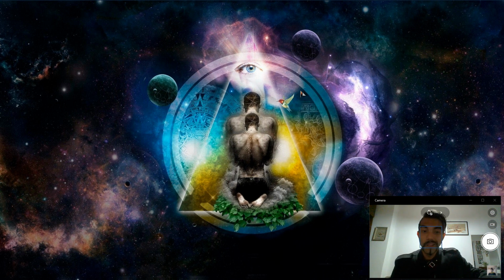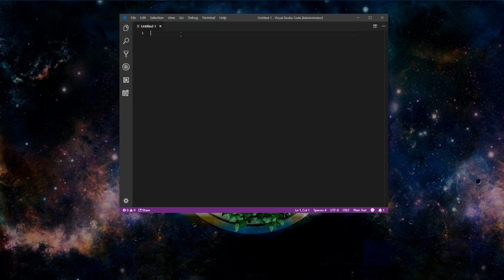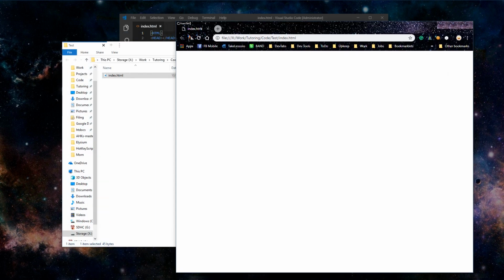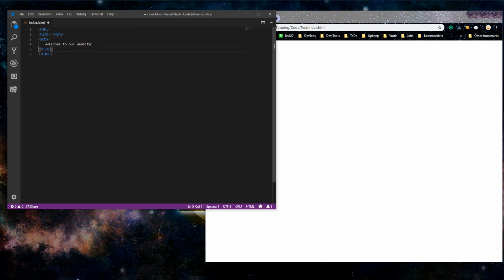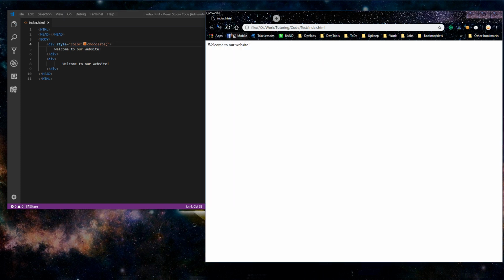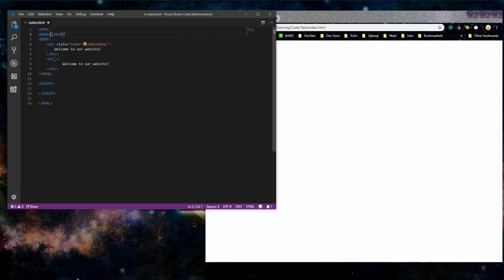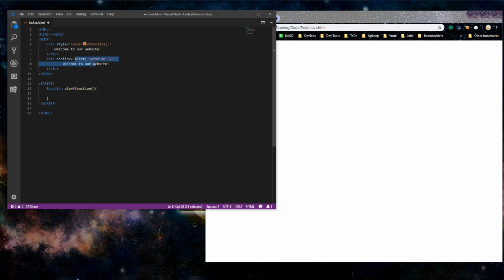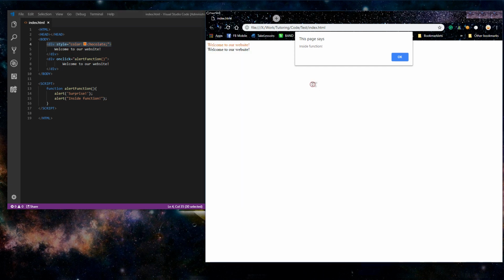Introduction to Computer Science with Javascript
Hey there! In this video I showcase my process in teaching individuals (ages 7+) programming concepts and progress into Computer Science methods. Hope you enjoy the video and hope to see you soon! :)